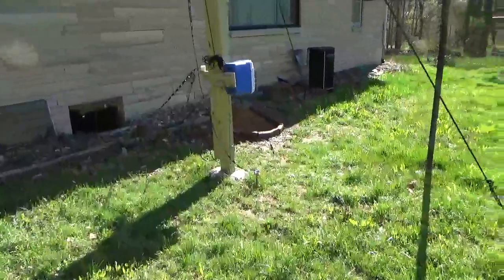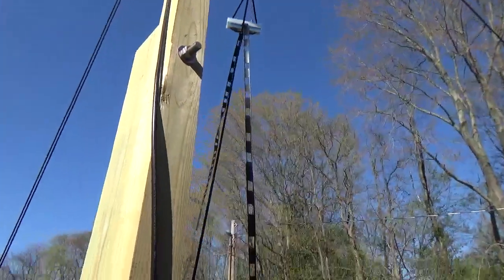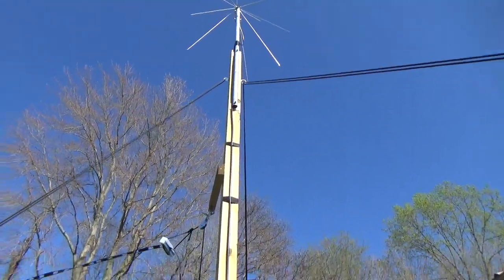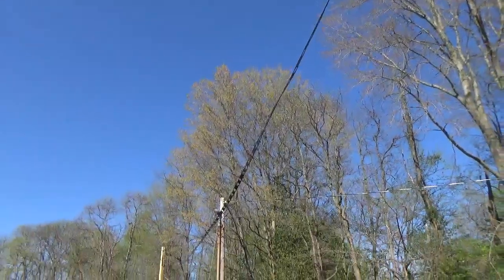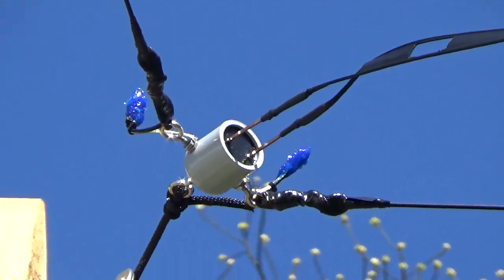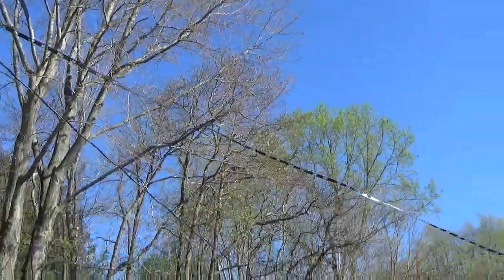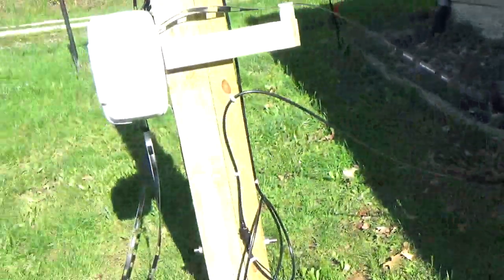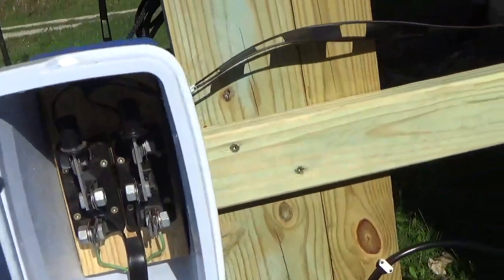The new antenna farm at amateur radio station KA9AMO filmed 4-15-2019.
This video shows the new antenna farm that I just finished installing at amateur radio station KA9AMO. The antenna system covers the 160 meter band through the 440 MHZ band. The 160 meter full size loop covers that band through 10 meters. The discone antenna covers 50 MHZ through 440 MHZ. The 160 meter loop was modeled in MMANA antenna modeling software for radiation patterns and swr / impedances on all bands. All were easily matched to 450 ohm ladder line via a Dentron KW Super Tuner. This is a rebuilding of the station as I have been off the air on HF since 1991. I want to express a special thanks to Callum M0MXC of DX Commander for the inspiration to get back on the air through his excellent You Tube videos especially the ones on MMANA antenna modeling software.